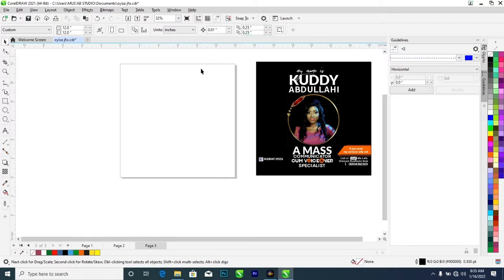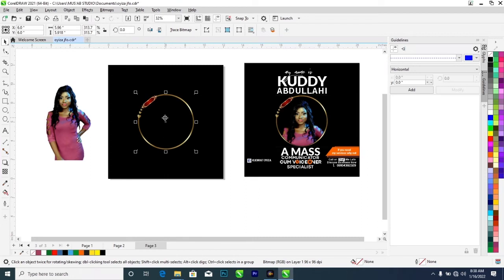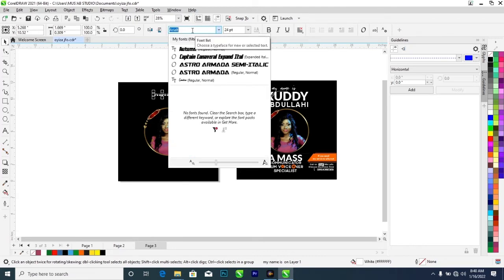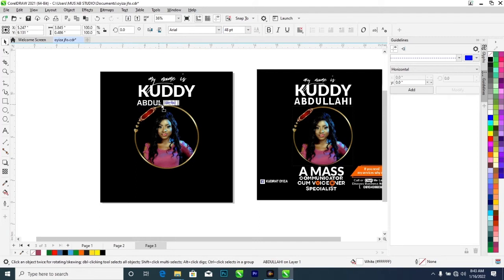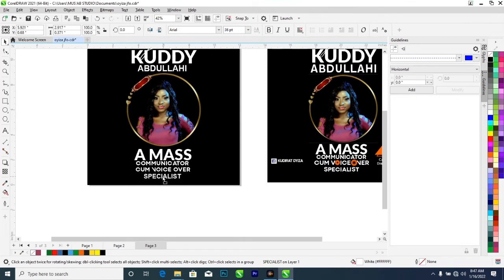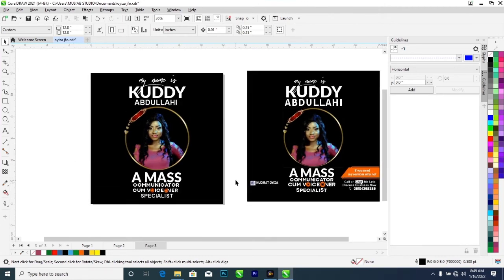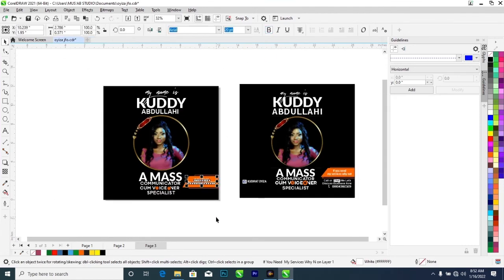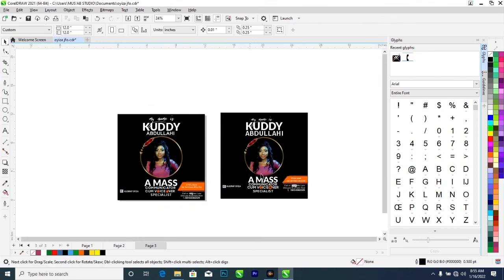Simple Flyer Design with Coreldraw